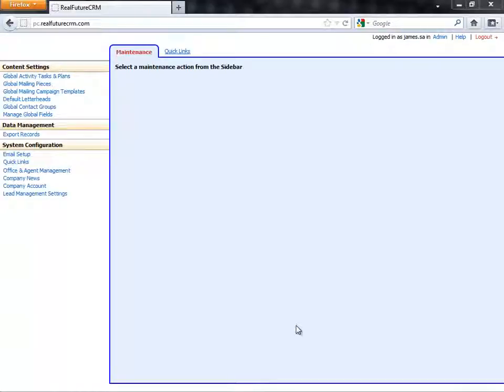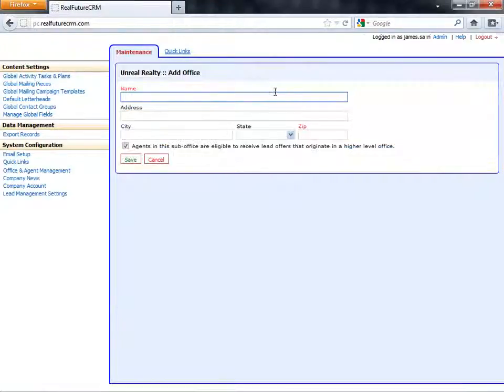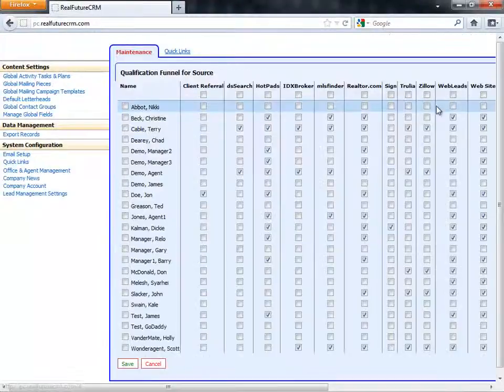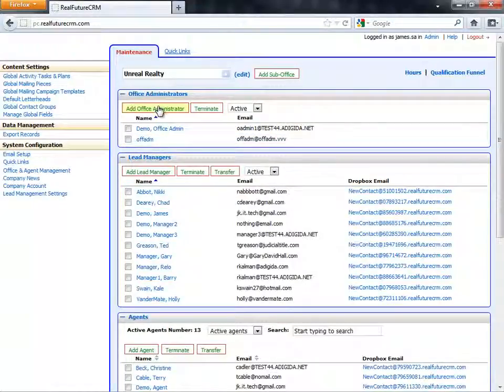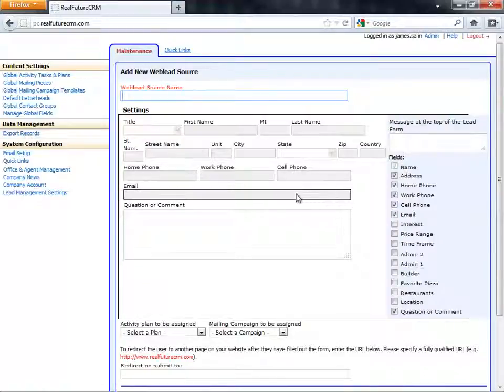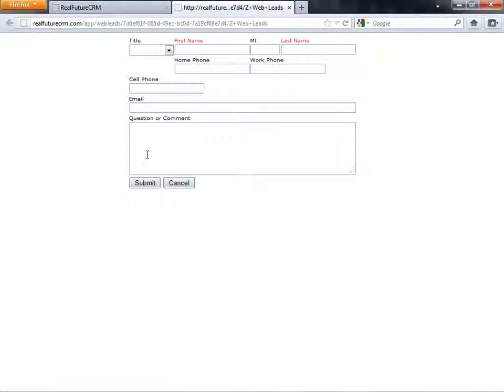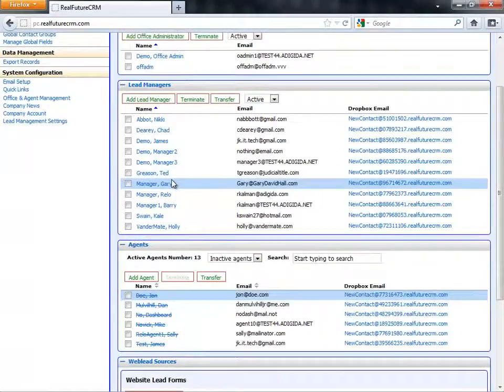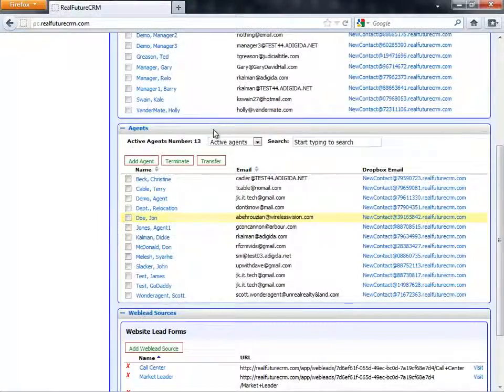Agent Management-RealFuture-Admin 4